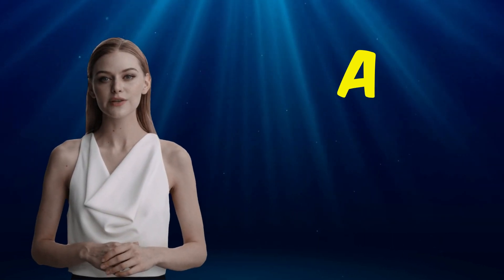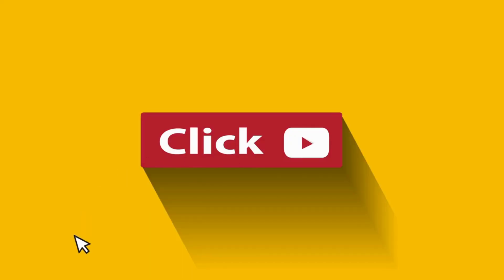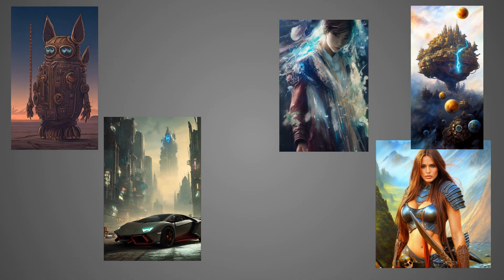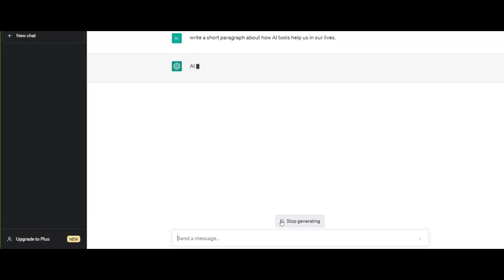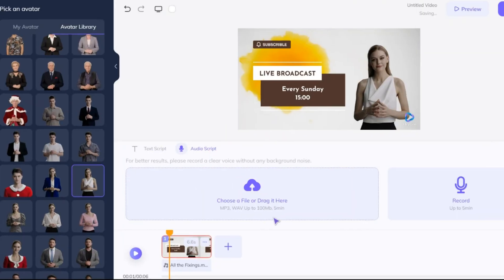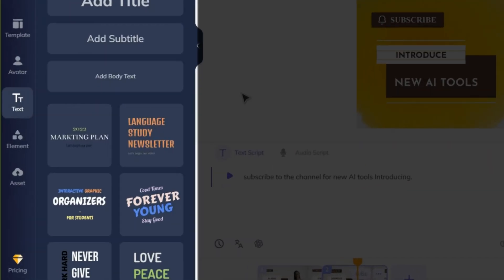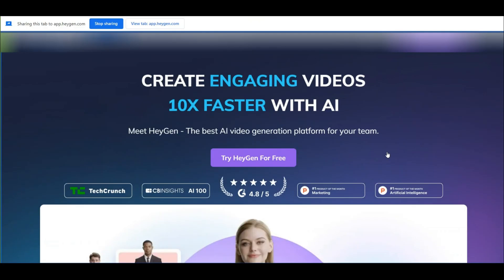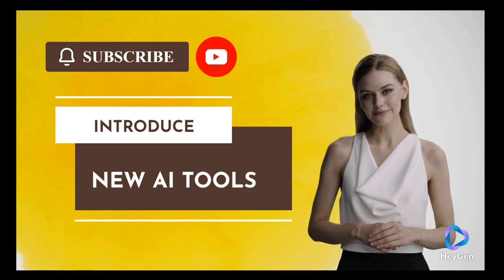Best AI Avatar Video Generator : Speaking Like Human !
Are you looking for an AI Avatar Video Generator ? In this video I will show you how you can use an artificial intelligence avatar to read your text.Turn Your Script To AI Video Fast and Easy !
Best AI Avatar Generator 2023.

If You Dont have any script or text for your Video , You Can Use ChatGPT For Free to Create Awesome Script for Your Video.